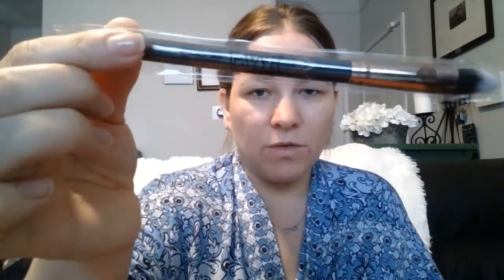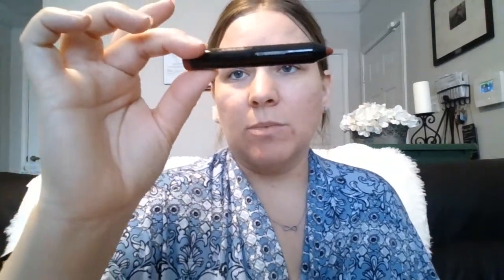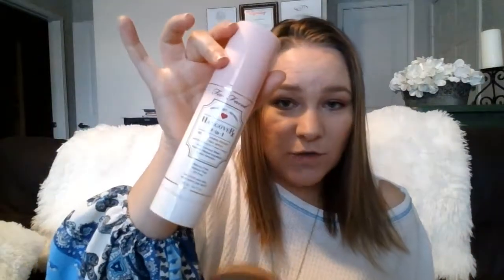What's in my IPSY Glam Bag?!?!?!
I explore my September IPSY glam bag and use the items:
- IPSY montly glam bag: Ipsy.com